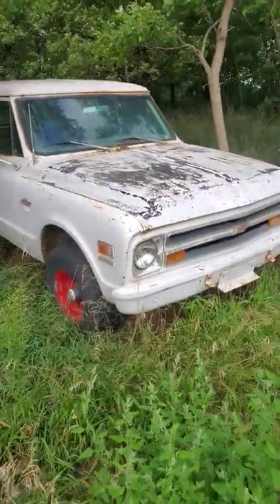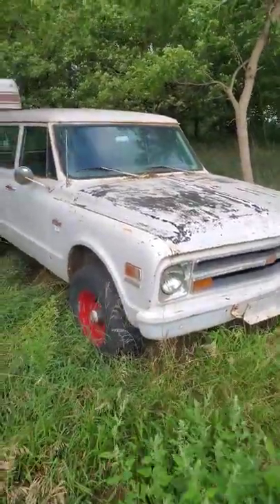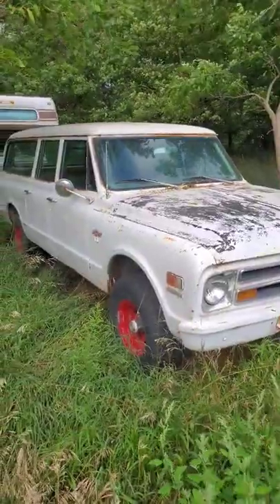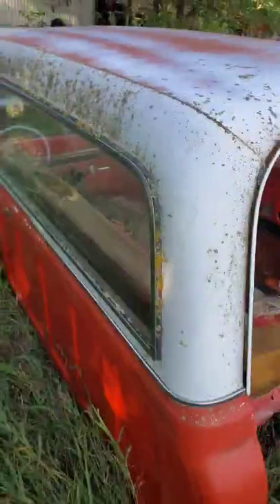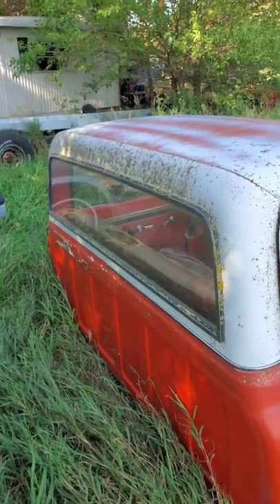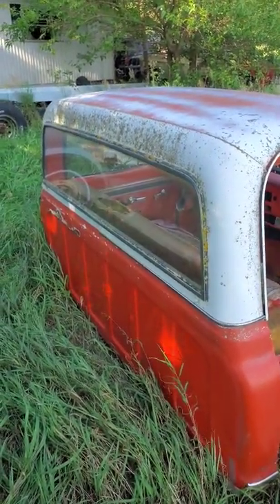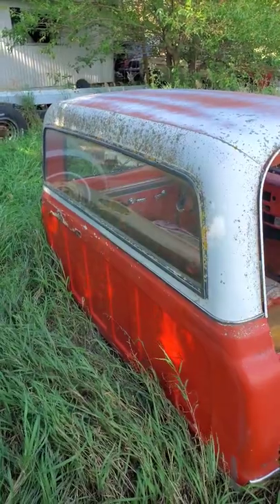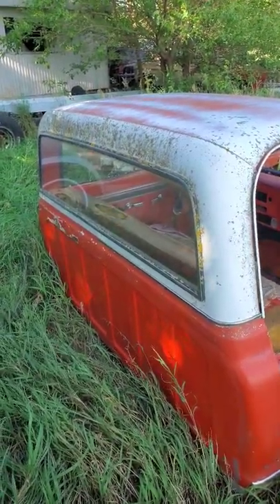Safety glass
there is alot of comments floating back and forth about a previous video correcting me

safety windows but not the kind your thinking the kind you see out of

hope this answered the question on why they did that